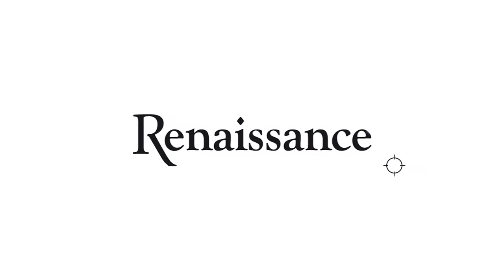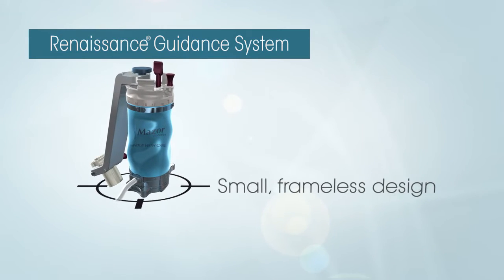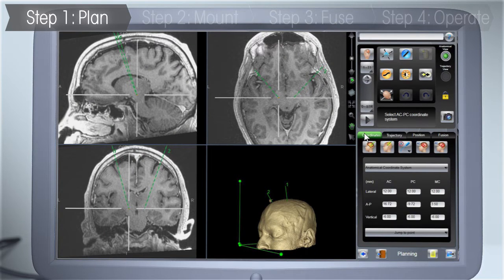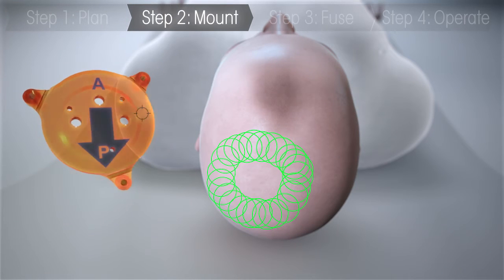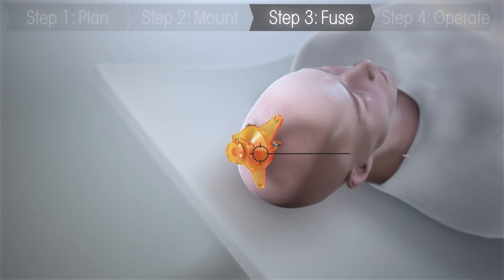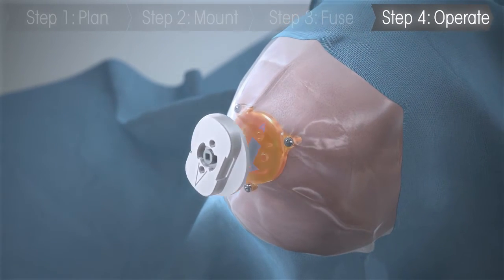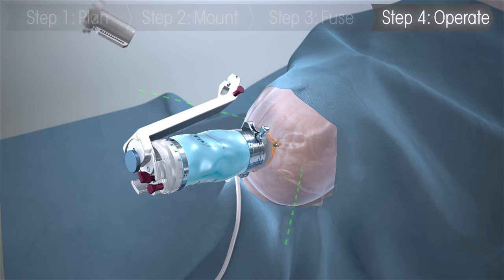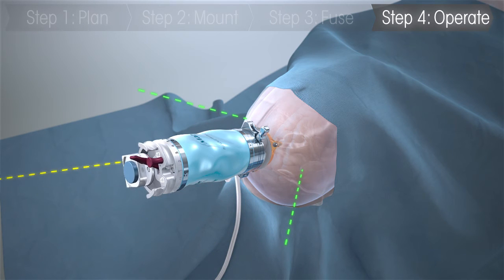Renaissance® Brain Module: How it Works (Animation)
Mazor Robotics Renaissance Guidance System can be used for a variety of stereotactic brain procedures. Watch this video to see how it works.